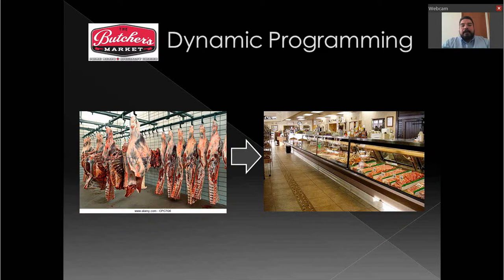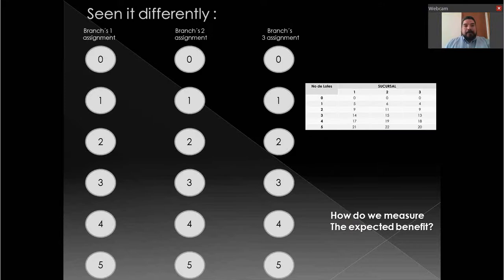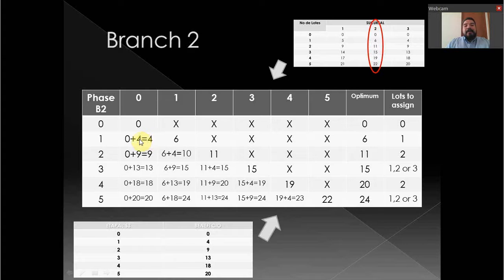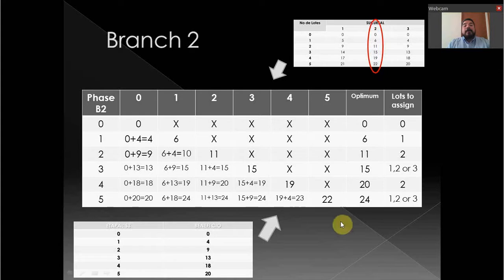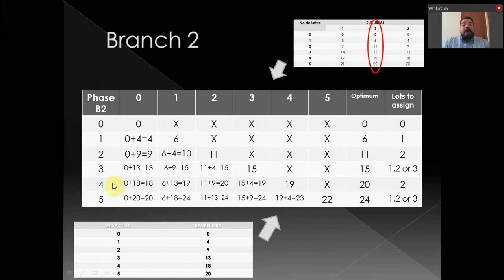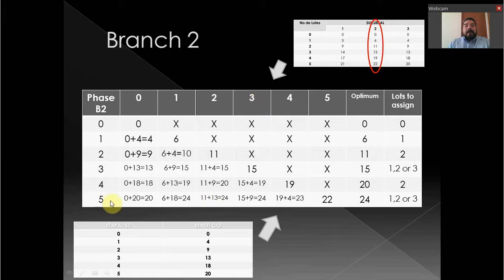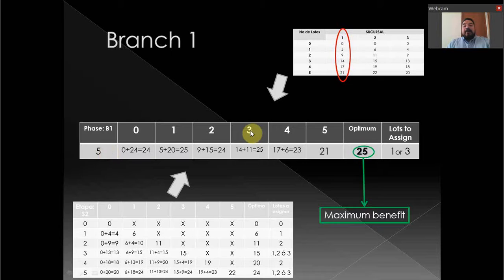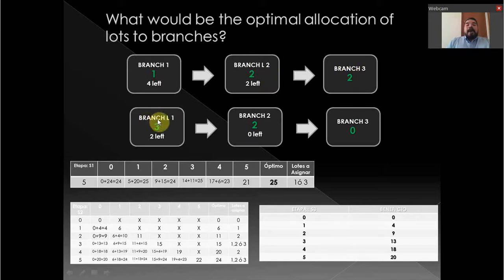Dynamic Programming Example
Example of Dynamic Programming in a Meatstore